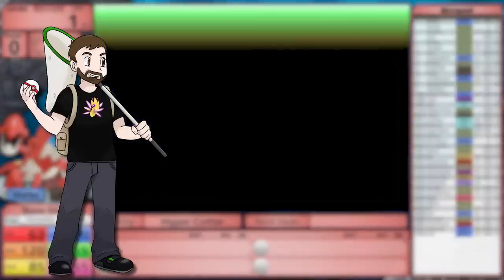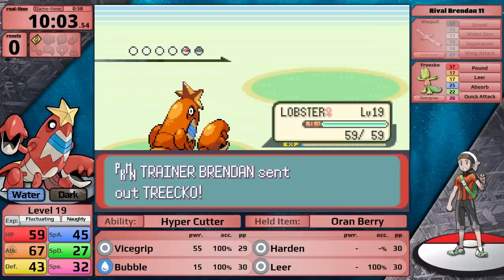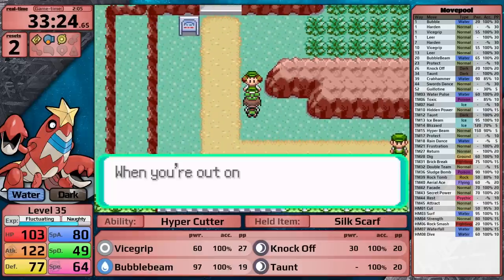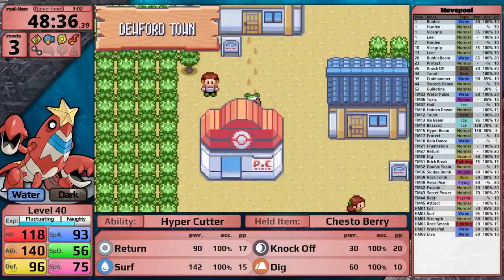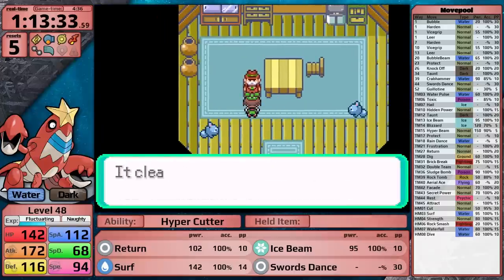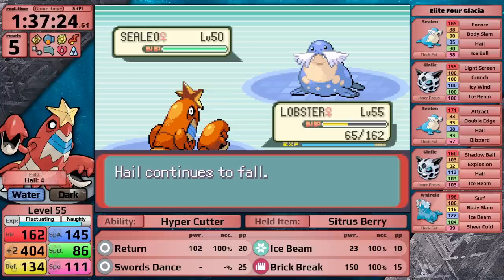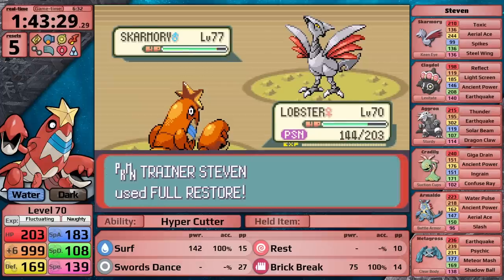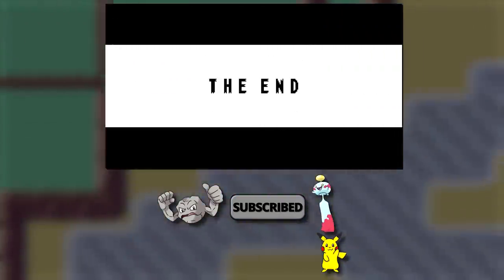Crawdaunt Only - Pokemon Emerald